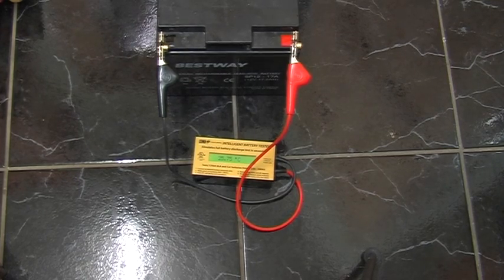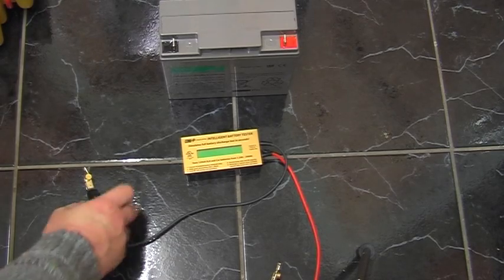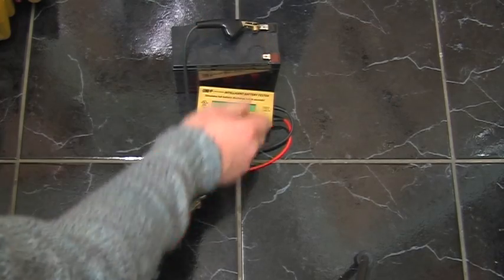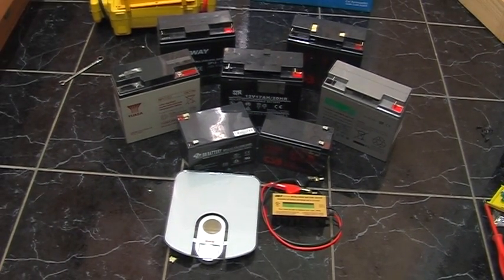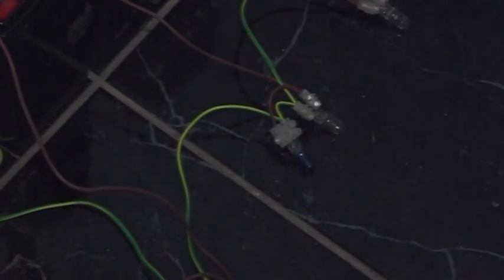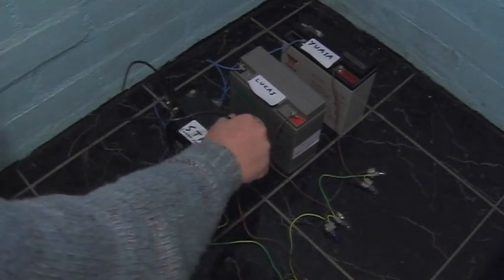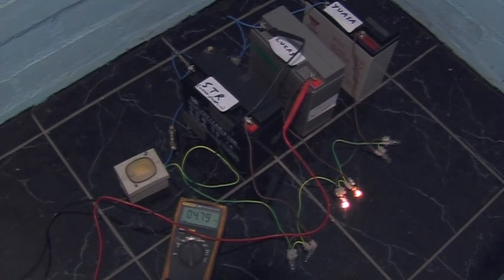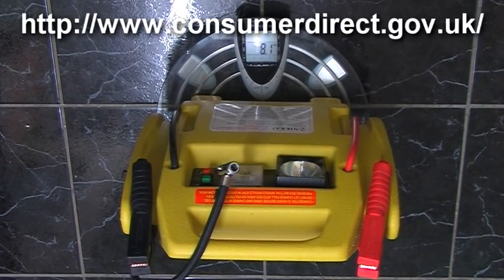Maplin Nikkai 4 in 1 Jump Starter review (part 2)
Part 2 of my jump starter review, includes a 30 hour discharge comparison test crammed into under 2 minutes!

For reference, one of these without the battery weighs 1.95kg. Subtract this from the unit weight to get the battery weight without having to open it.

Maplin Electronics part number A56FR

INDEX
0:00 Capacity testing with an ACT Intelligent Battery Tester
3:32 Maplin's response ("nominal capacity" garbage)
5:03 20 hour discharge test
8:34 Conclusion